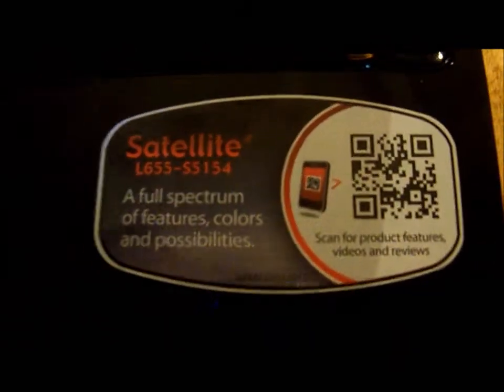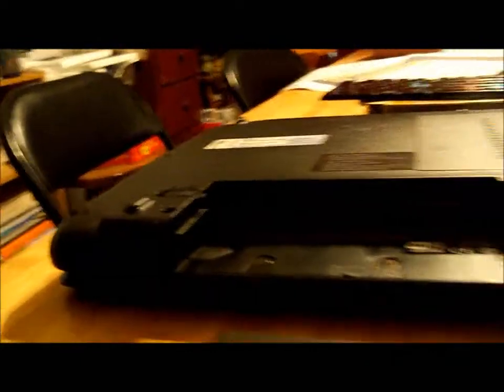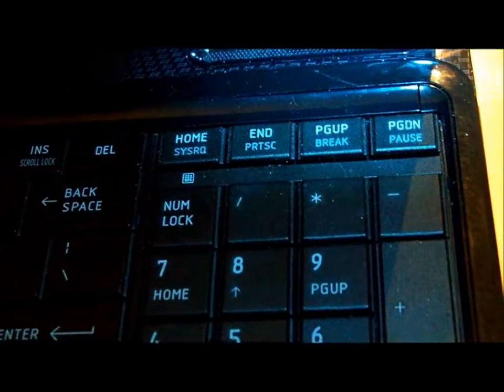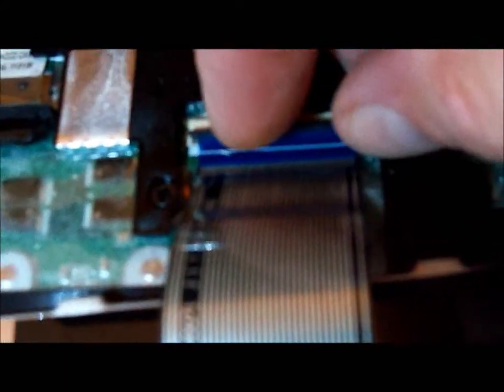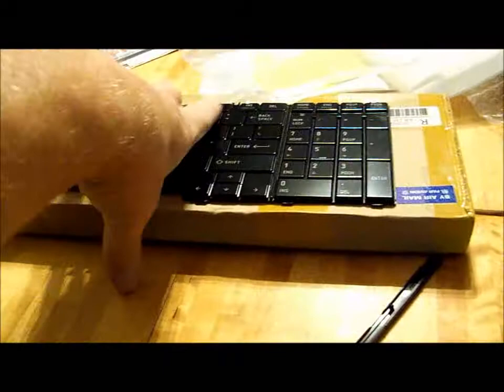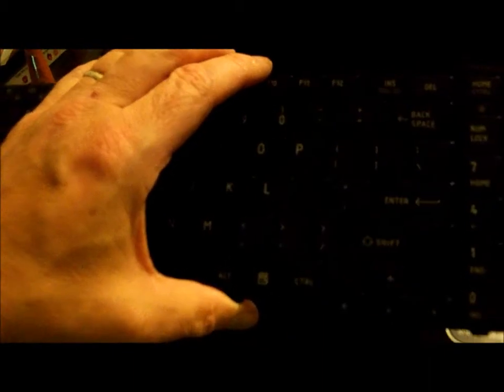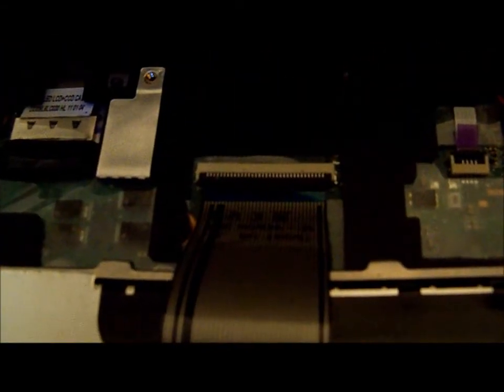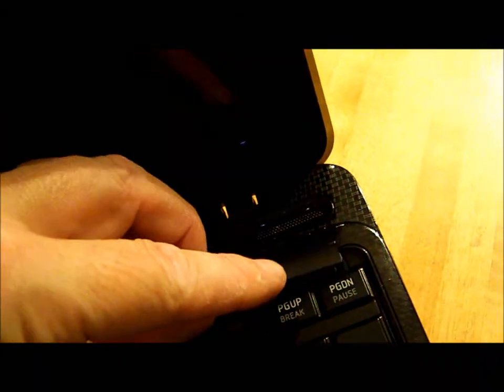Toshiba Satellite L655-S5154 Keyboard Replacement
I demonstrate how even a novice like me can replace a Toshiba Laptop keyboard. Sorry about the lighting, but hey...